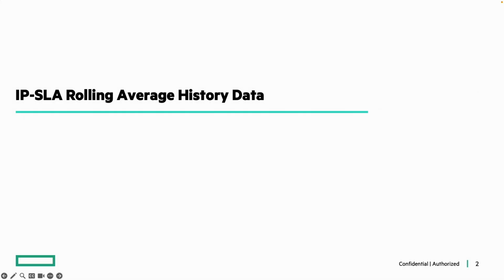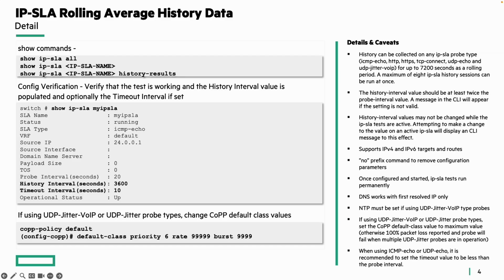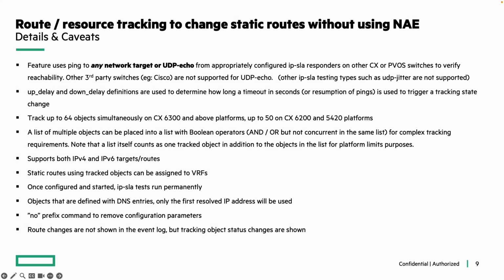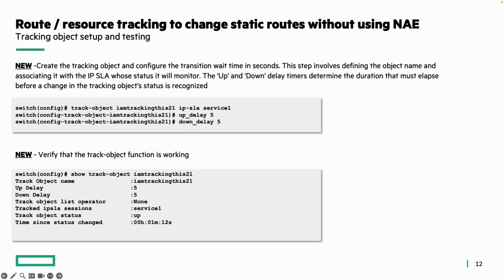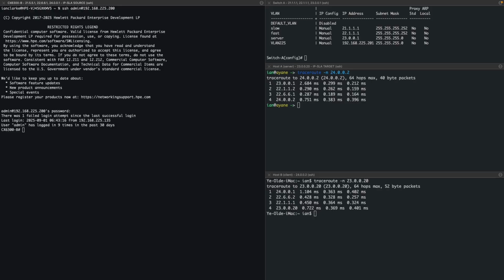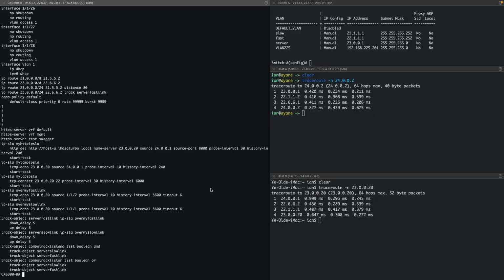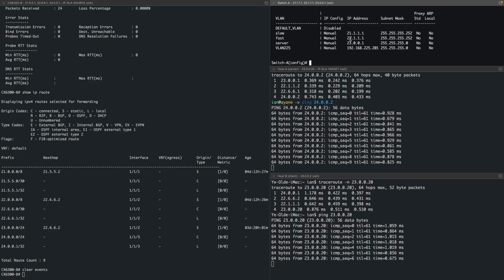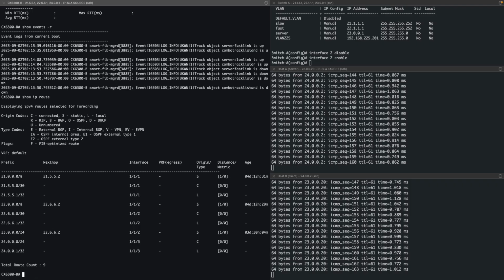AOS-CX 10.16 Release Updates: IP SLA Enhancements